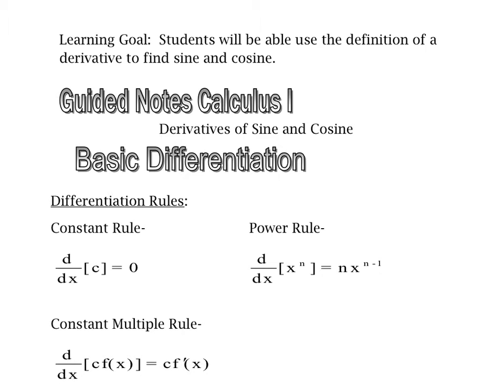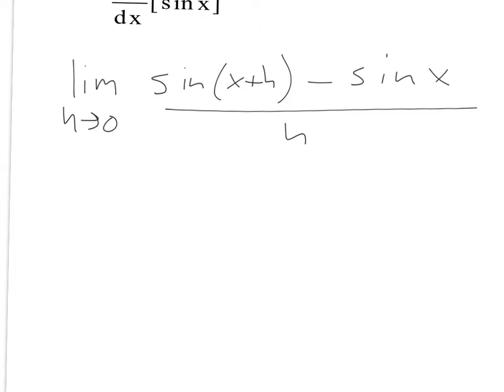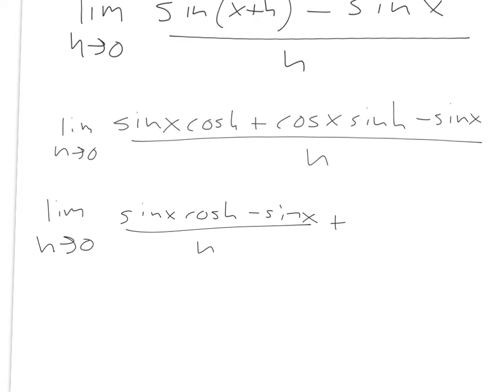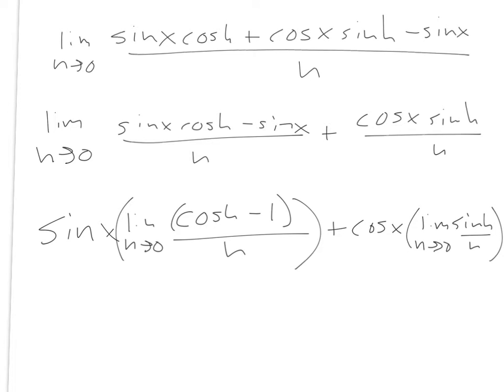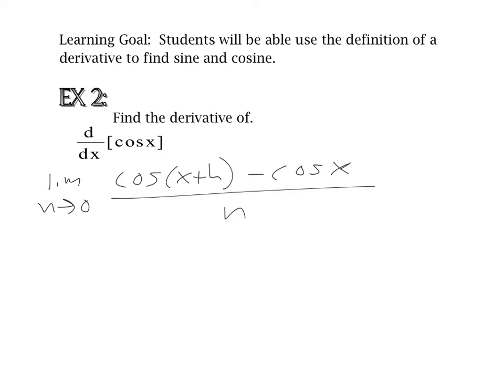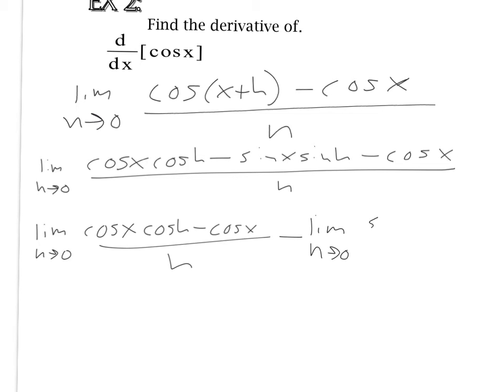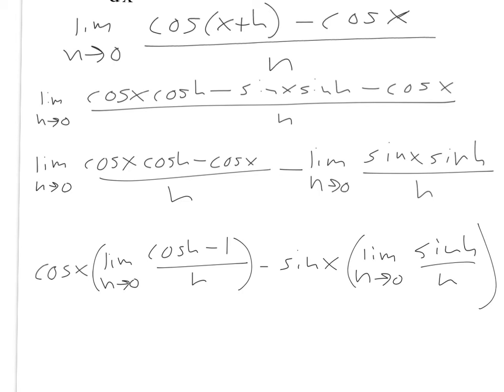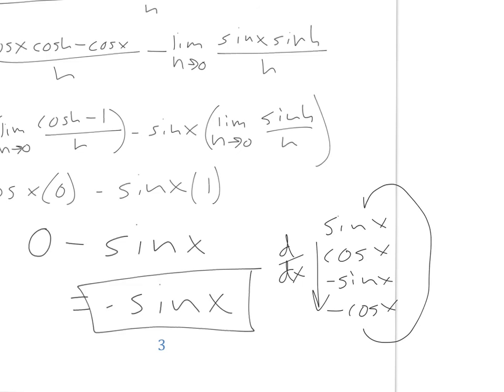Calc 2.10 Derivatives of Sine and Cosine